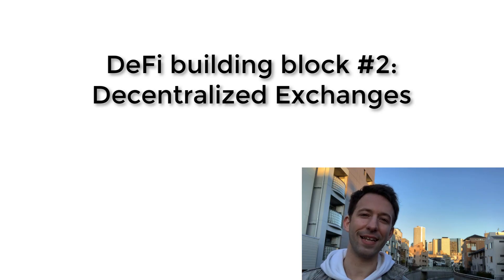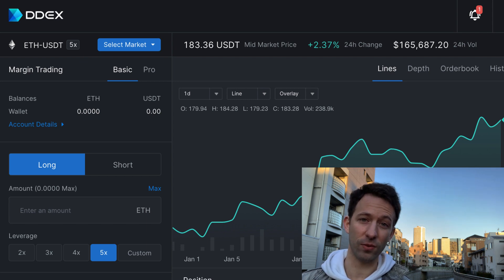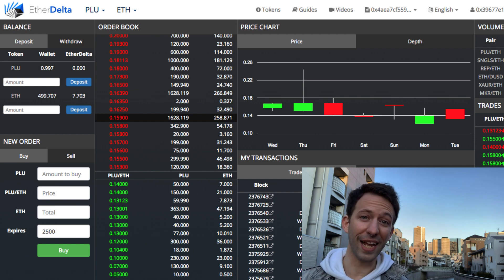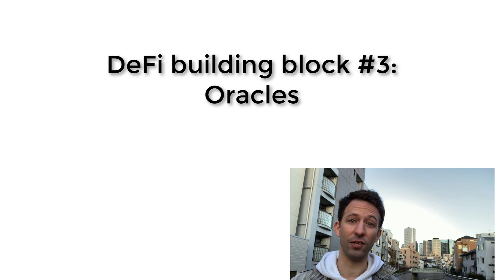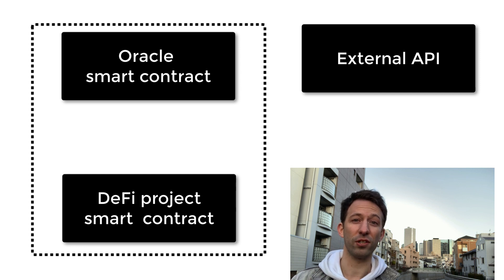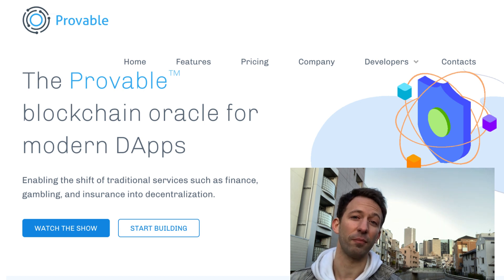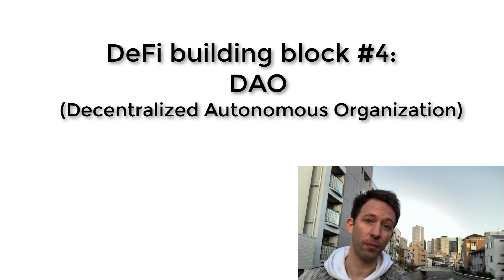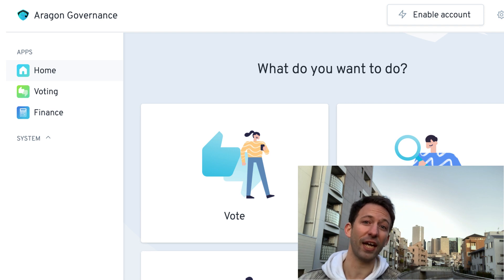Building Blocks of DeFi: Oracle, DAO, Decentralized Exchanges & Tokens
FREE TRAININGS

Register to the FREE training "How to build a Decentralized Exchange on Ethereum"

DeFi (Decentralized Finance) projects can be assembled from elementary building blocks, like Lego.

If you want to build your own DeFi projects, you need to understand these basics building Blocks:
- Tokens (ERC20, ERC721, Stablecoins like Dai...)
- Decentralized Exchanges (DEXes)
- Oracles
- DAO (Decentralized Autonomous organizations)

After you watch these video you will understand these building blocks and how to use them to build your own DeFi projects.